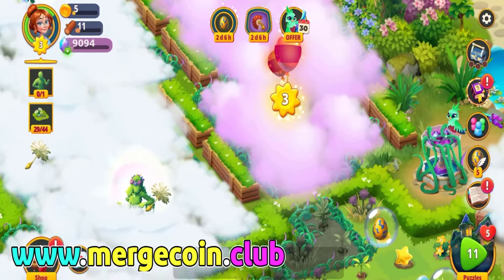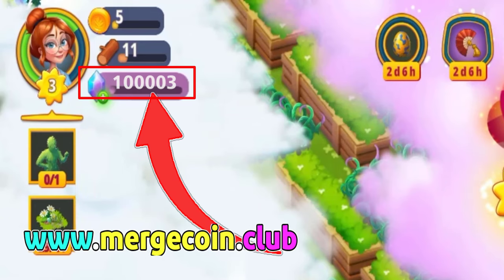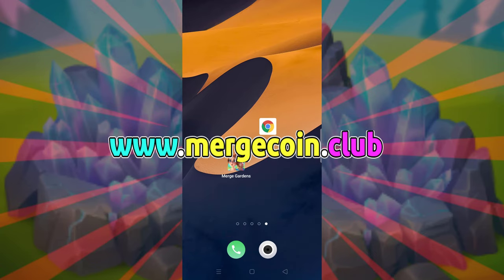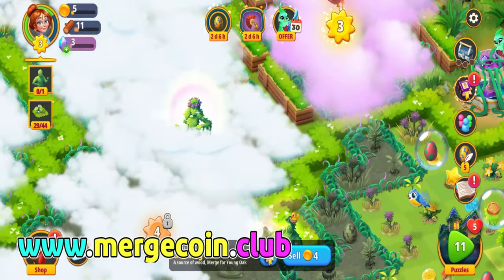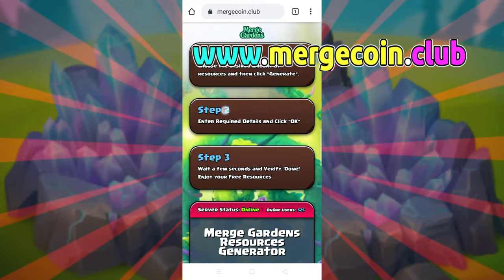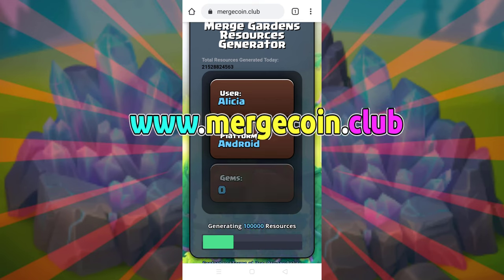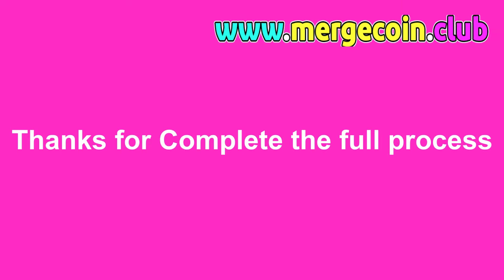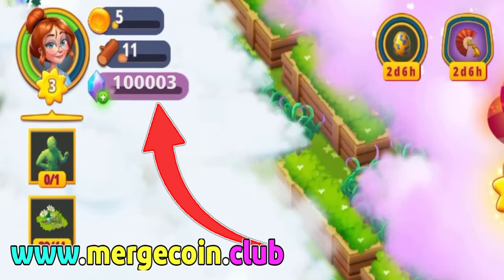Merge Gardens Hack ✅ How I Got Free 1M Gems & Coins in Merge Gardens (2024)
Hello guys, welcome to my new video. I'm going to show you How to get unlimited amount of gems & coins in Merge Gardens. This method has been tested on both ios and android devices and it works perfectly without jailbreaking or rooting your device.

I saw a lot of Merge Gardens 2024 mod but to be honest they are not working as well as mine It takes about couple minutes to get through whole steps 🔥 🔥 🔥 🔥